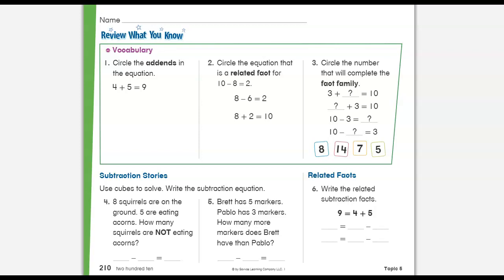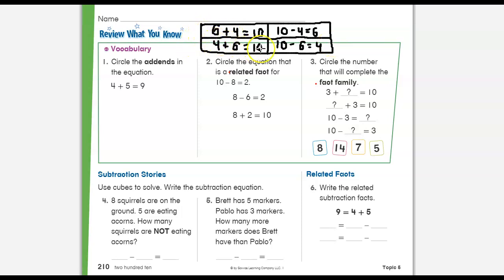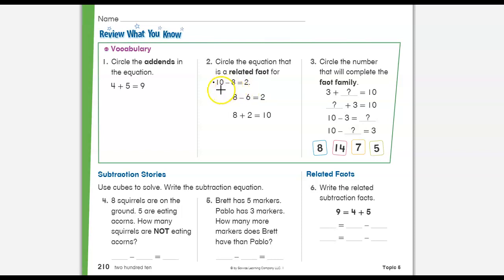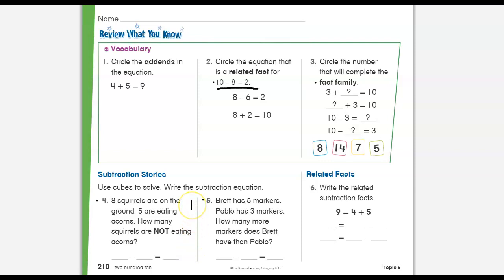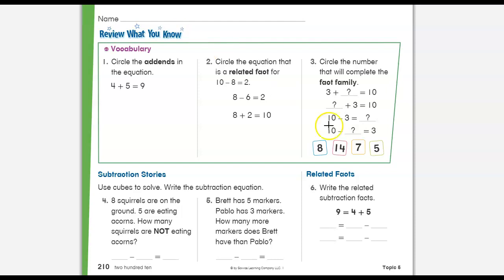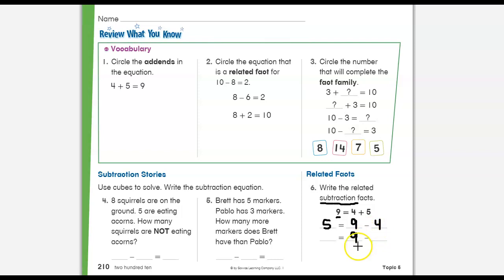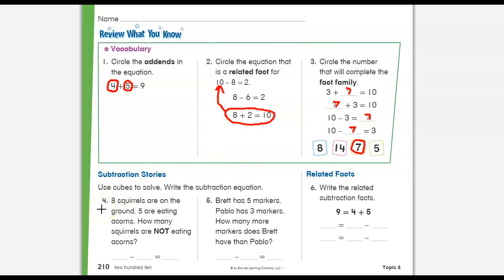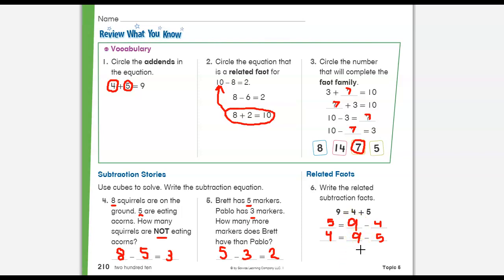Topic 5 Review Activity